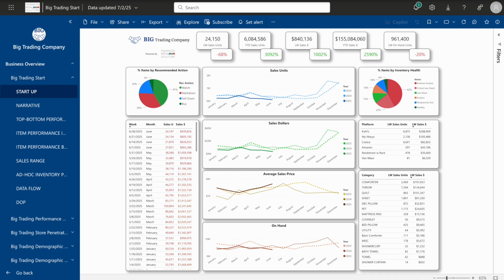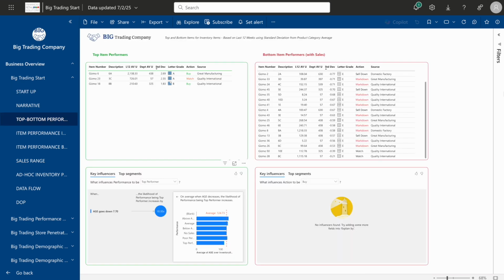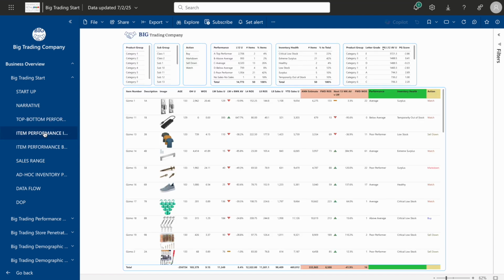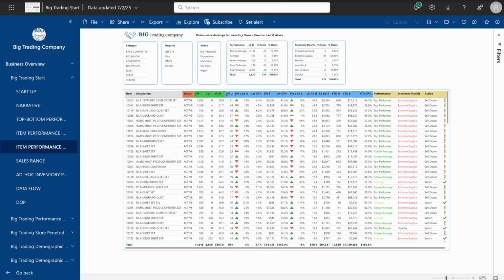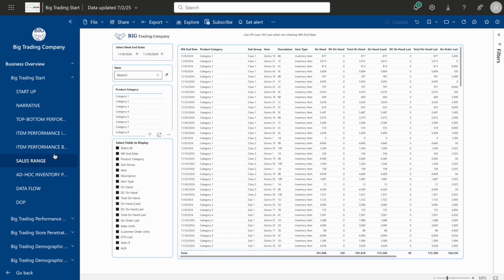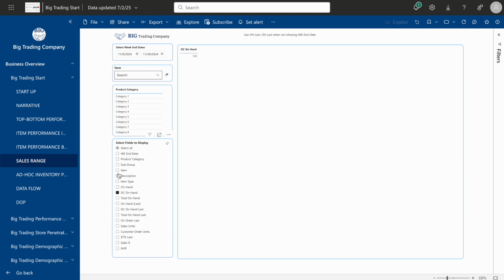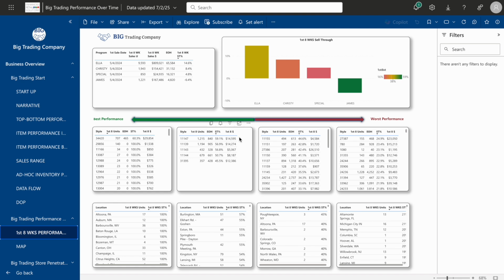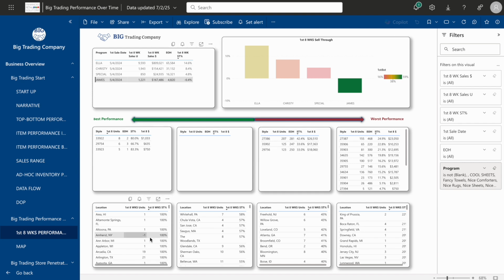Power BI Business Overview Part 1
Watch a demonstration of ERS Retail and Wholesale Analytics modules including Business Overview, Scorecard, Top & Bottom Items, Smart Item Performance, Ad-Hoc Report Builder, New Product Introduction Performance Over Time, New Item Store Penetration.